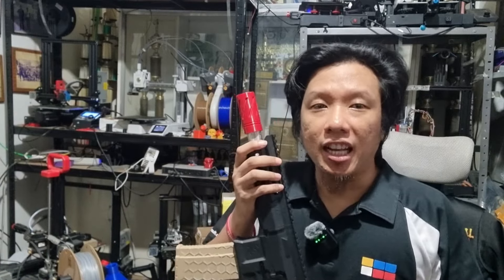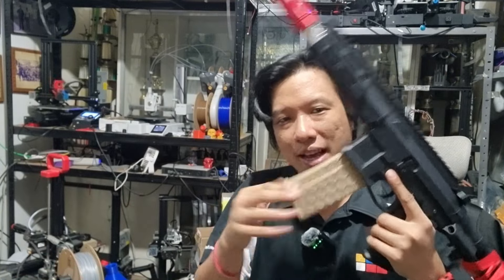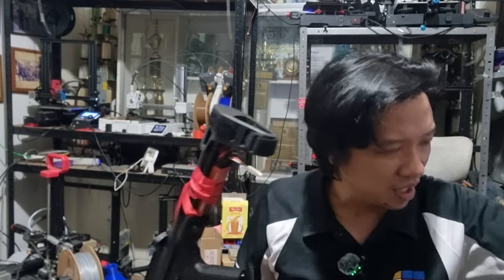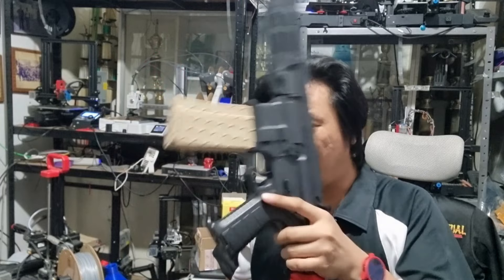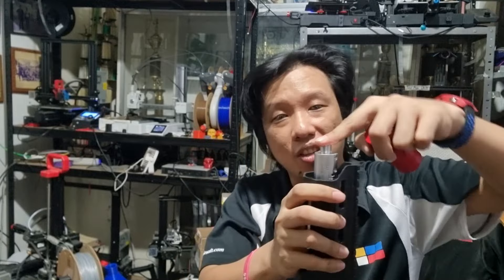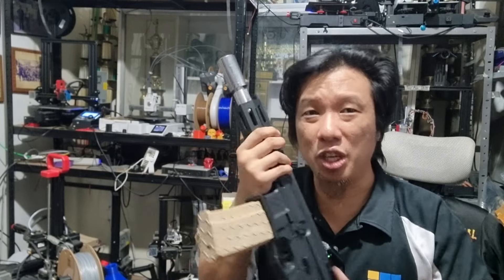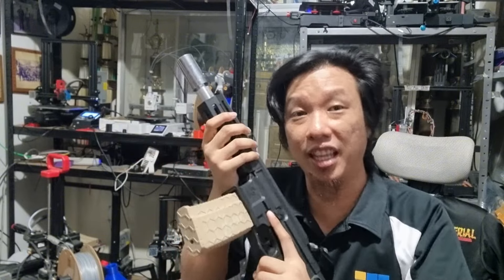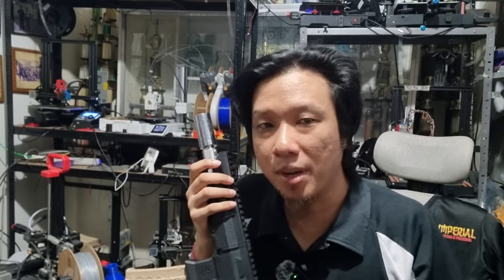XT PDX Gel Blaster TOY Review